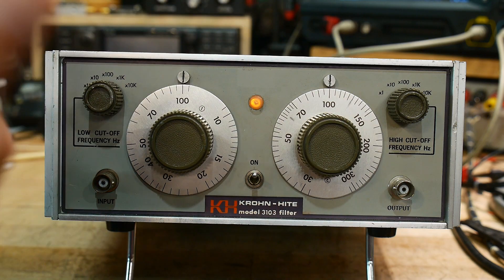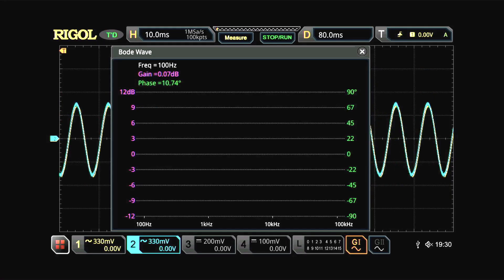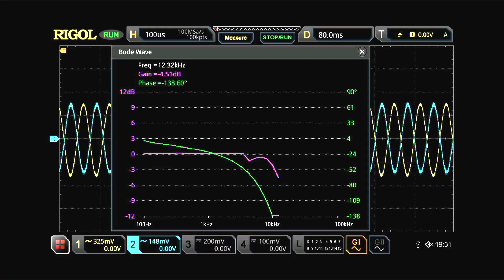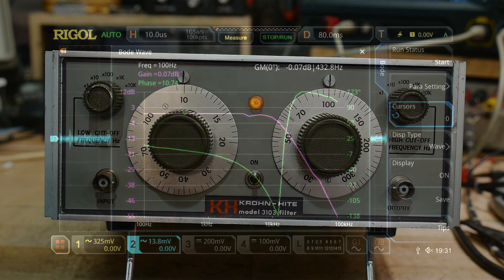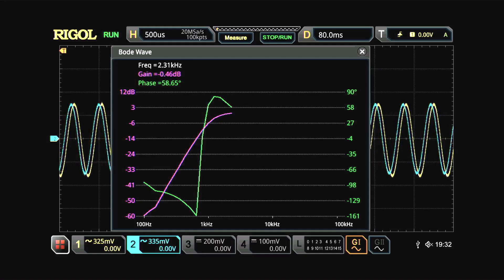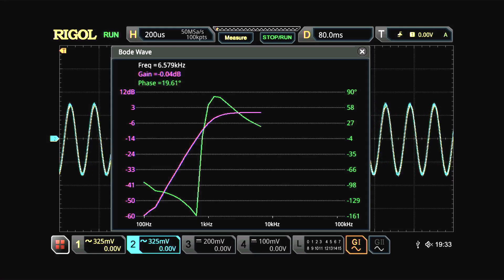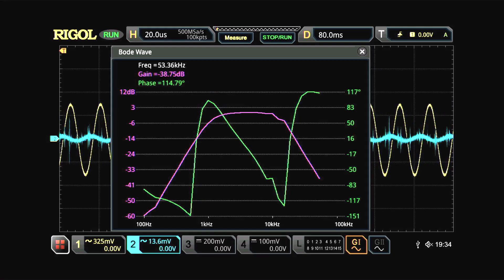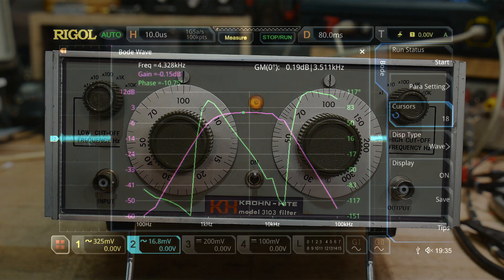#872 Krohn-Hite Filter Bode Plots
Episode 872
Let's measure this fine filter. Sorry about some audio issues. the wire on my mic broke.